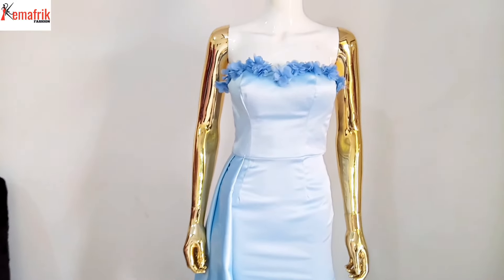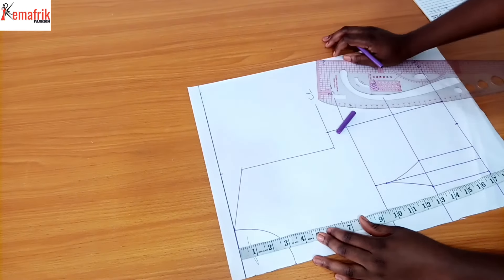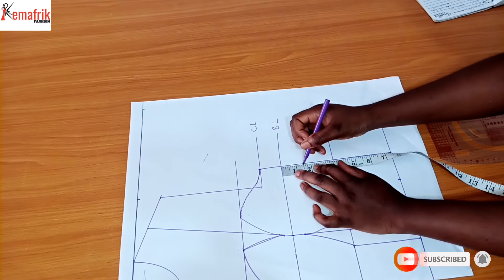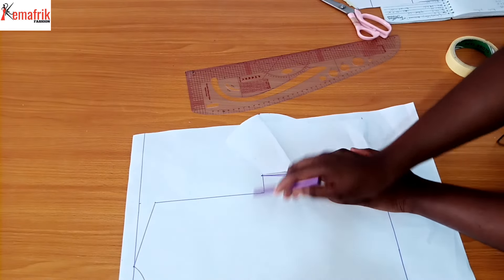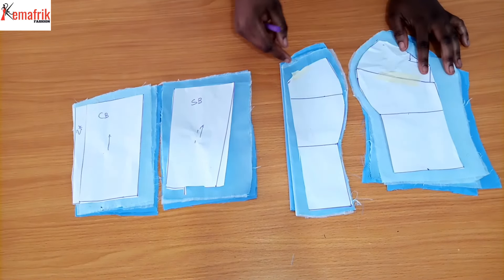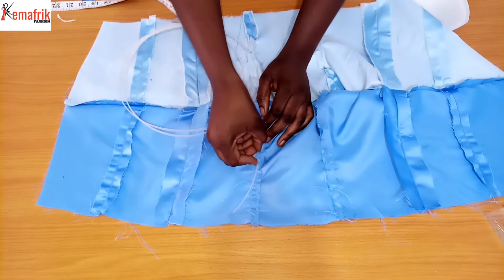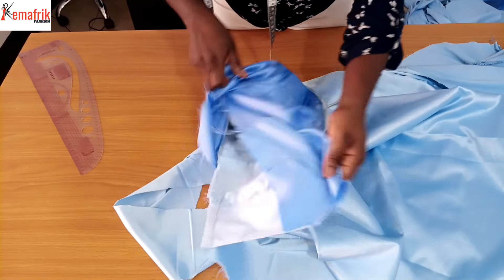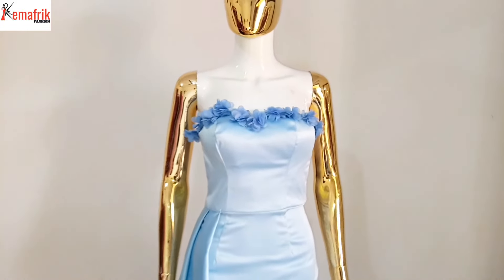How to make a strapless mermaid dress with inbuilt structure.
Hi, Here is a pattern drafting and sewing tutorial for a strapless or tube dress. This dress also has a high side slit and and we used boning to create a better structure for the tube.